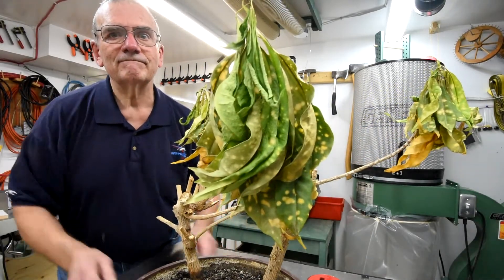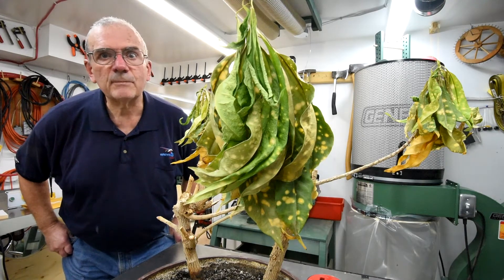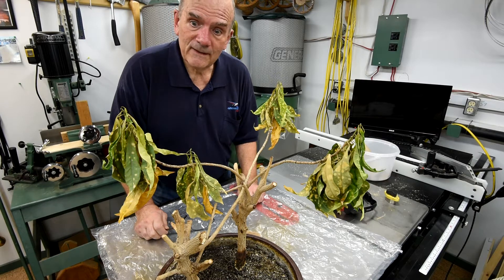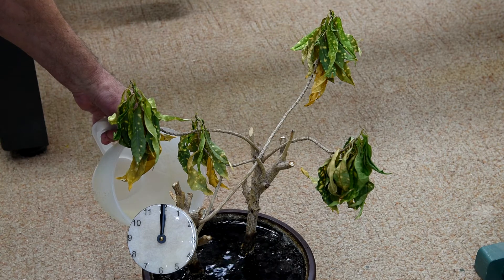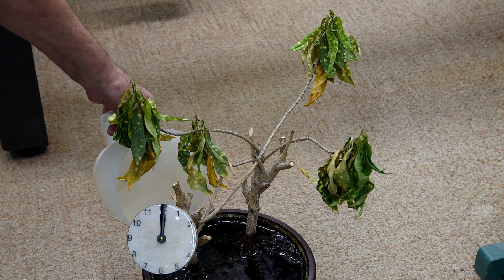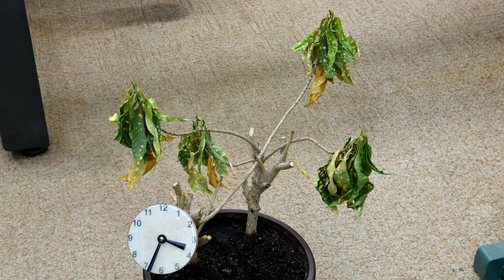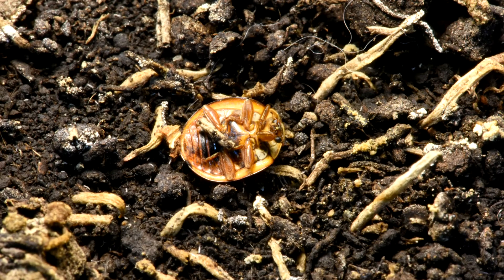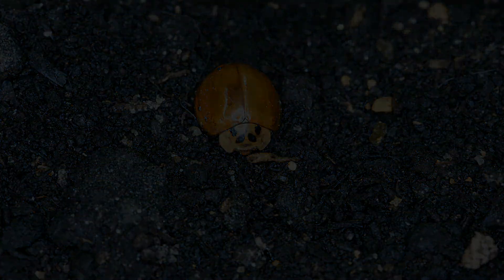Drama In The Flower Pot - 5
Nooooo!!! I've killed the plant :(